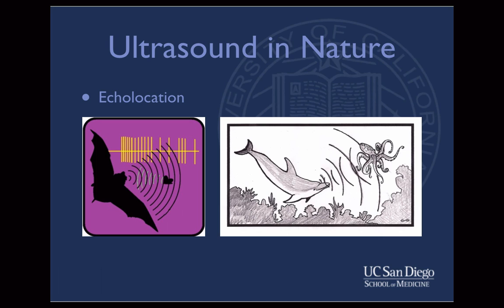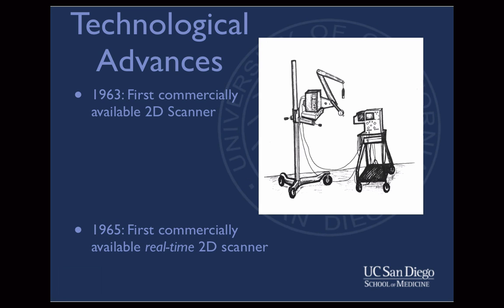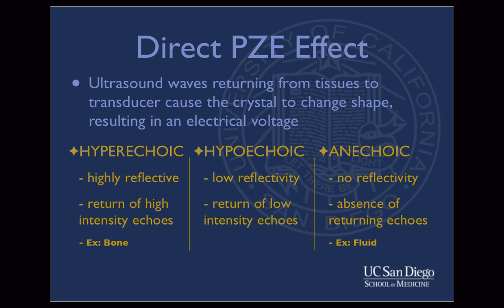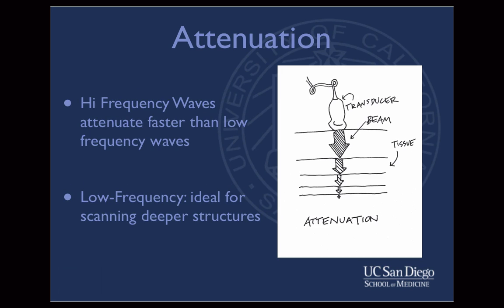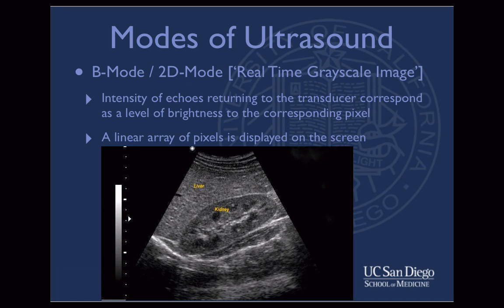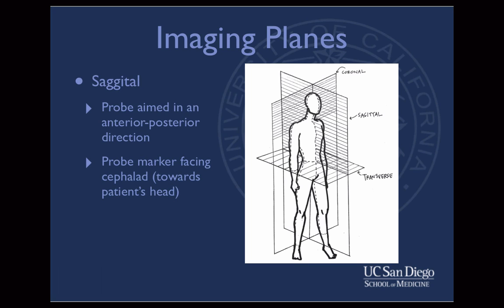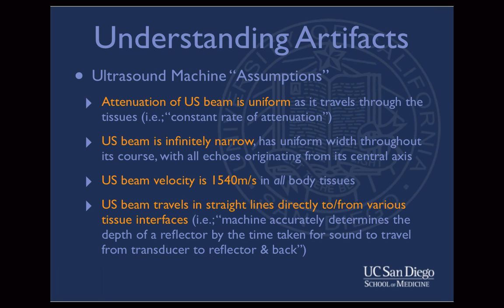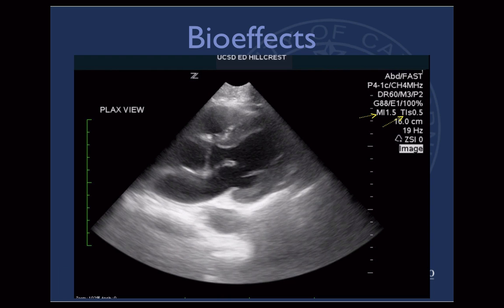MS Introduction to Bedside Ultrasound Physics & Knobology